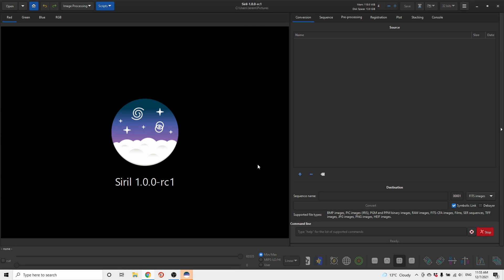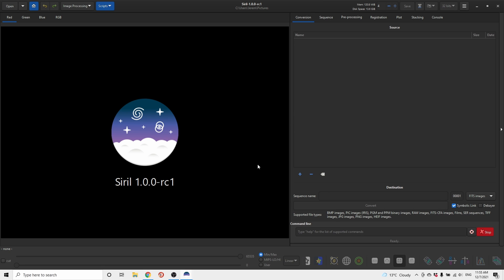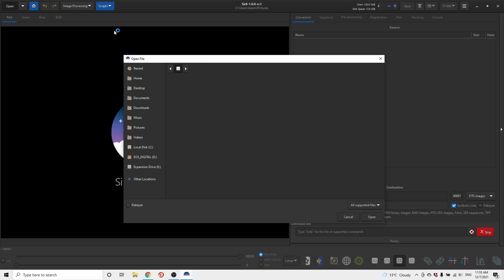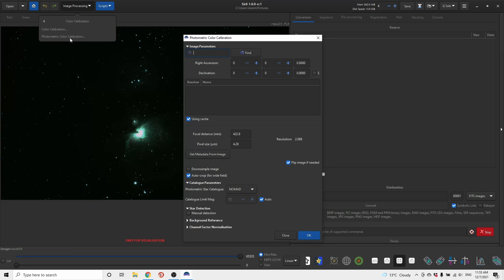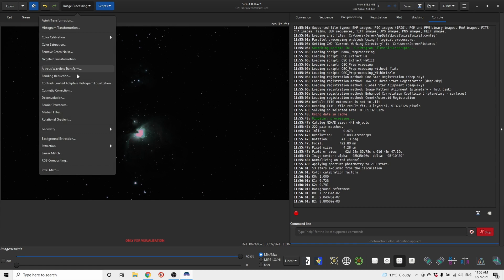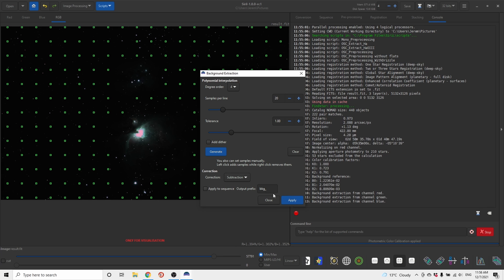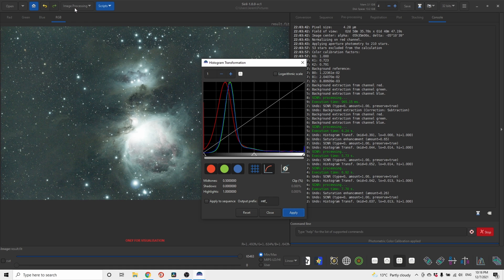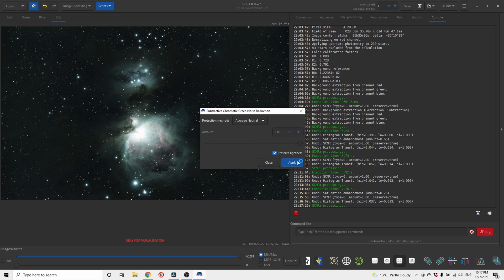How to Edit Orion in SIRIL - Beginners Astrophotography Tutorial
Here's beginners astrophotography tutorial on editing Orion in SIRIL (Astrophotography processing software). I explain how to edit/process the Orion Nebula. You can use this software to edit/process images of milky way, nebulae, galaxies, star trails and clusters.